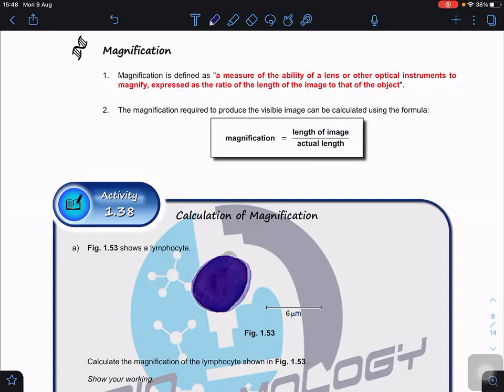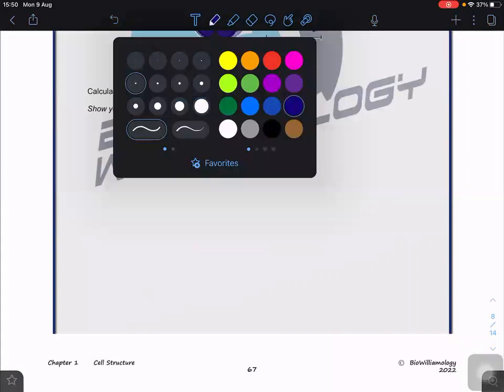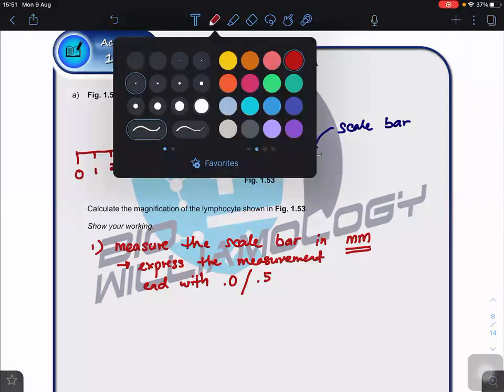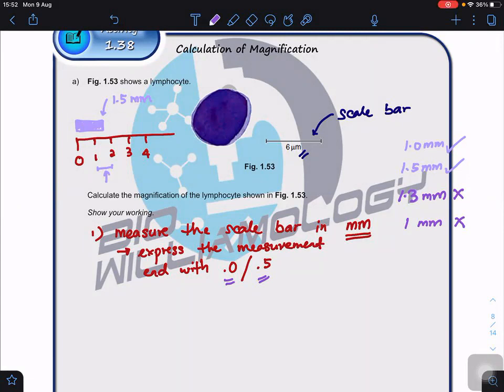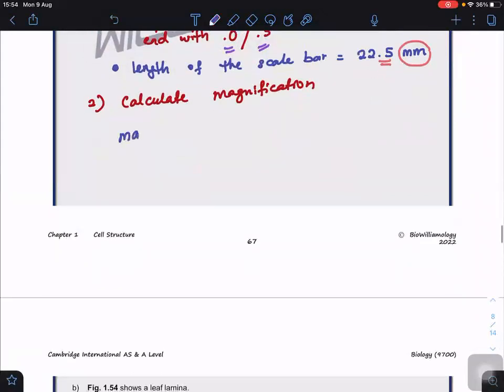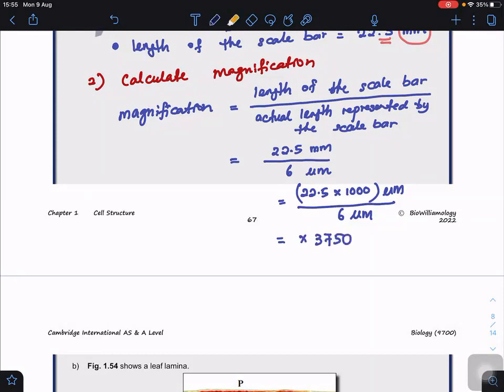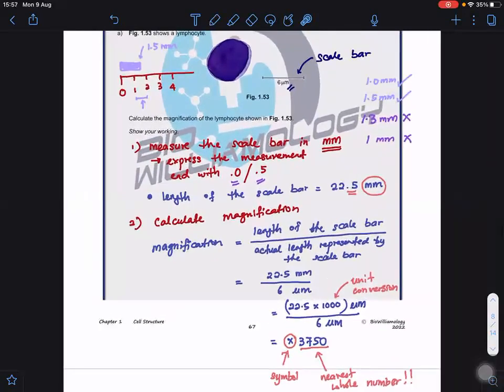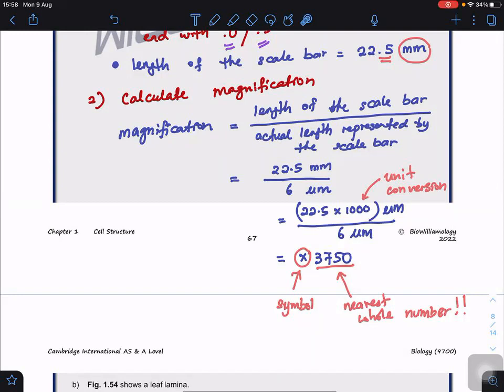Magnification by Dr. William